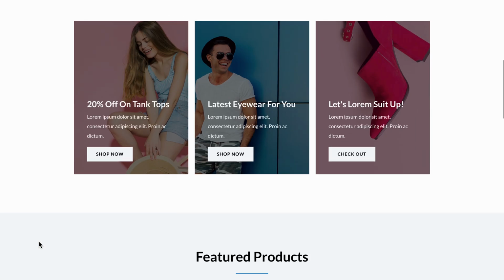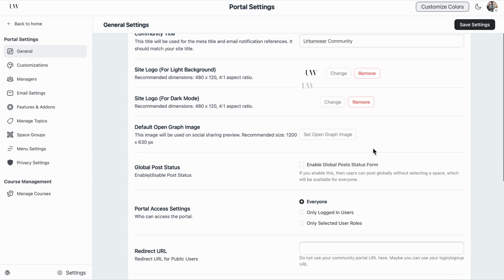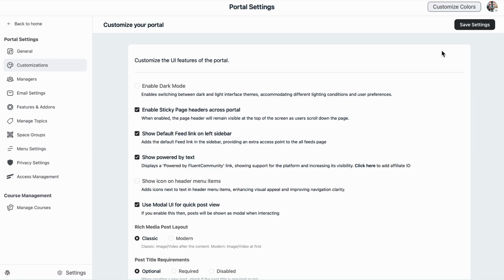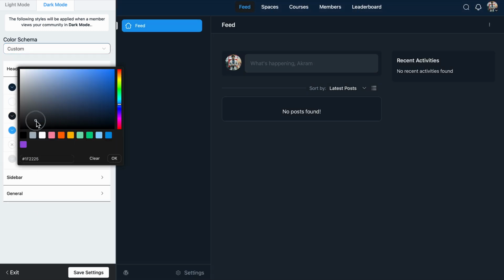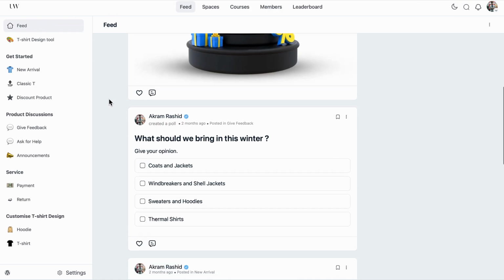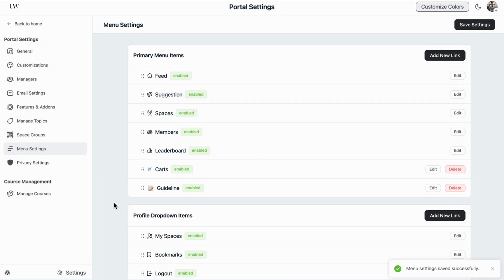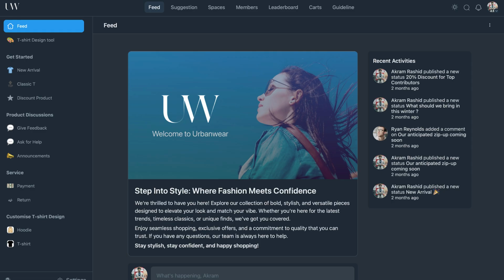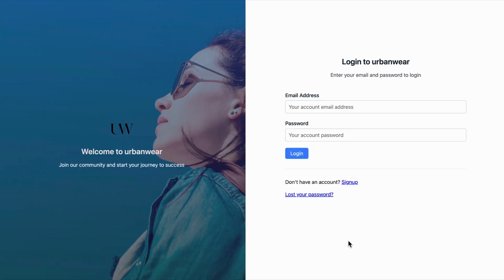How to Customize FluentCommunity That Reflects Your Website or Brands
Seamlessly integrate your online community with your website! This tutorial shows you how to customize FluentCommunity to perfectly match your website's look and feel. We'll cover everything from colors and logos to login pages and menus, ensuring a consistent experience for your members. Create a community that feels like a natural extension of your website with FluentCommunity!